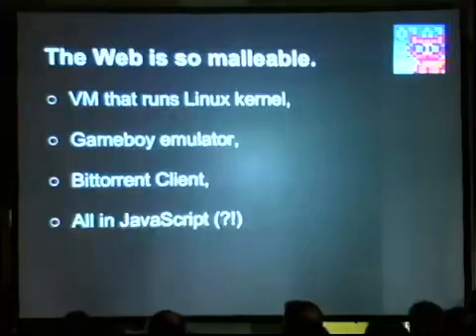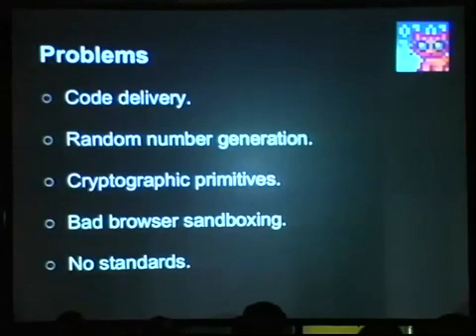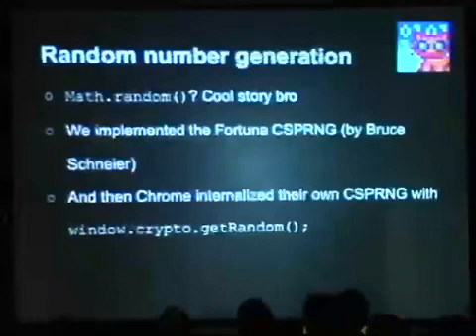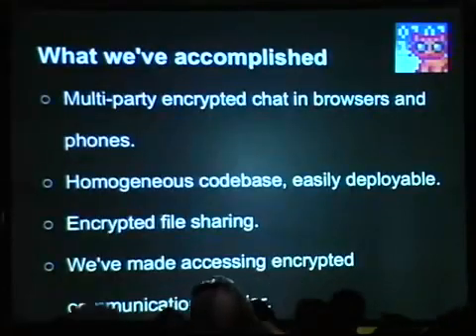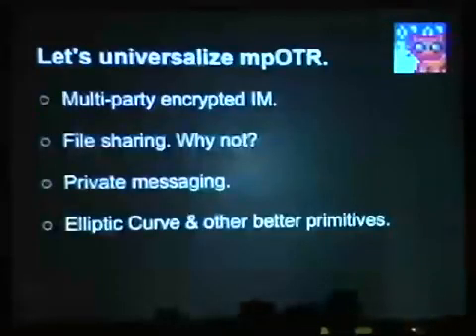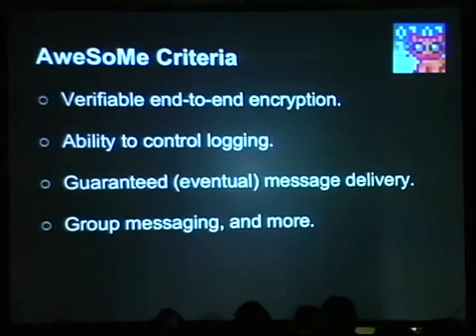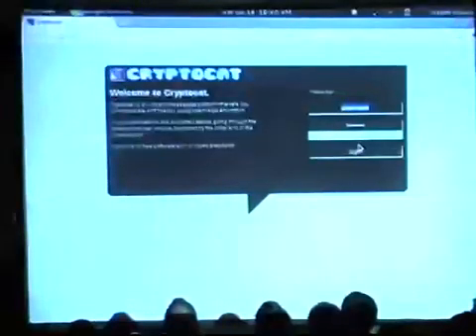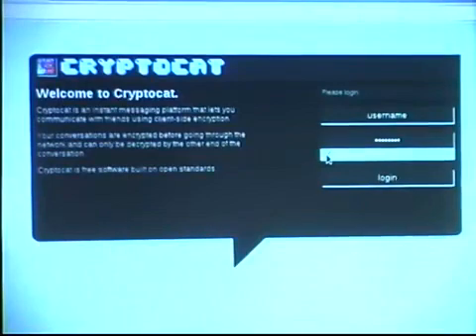HOPE Number Nine 2012 Why Browser Cryptography is Bad and How We Can Make It Great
Hackers on Planet Earth, 2012, hacking con